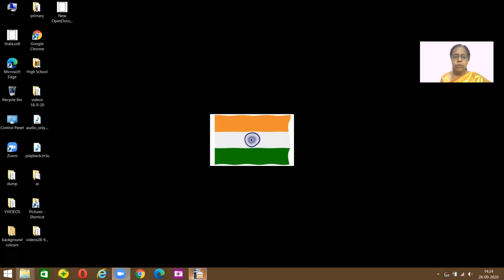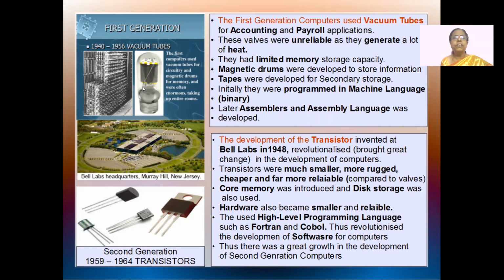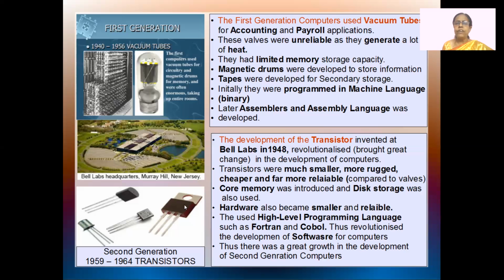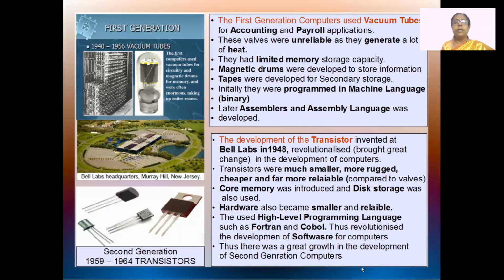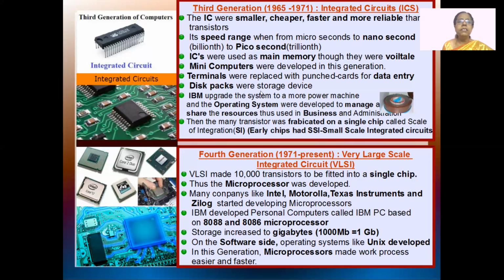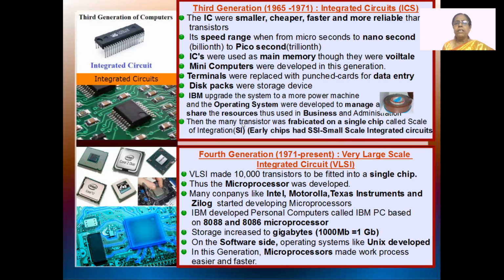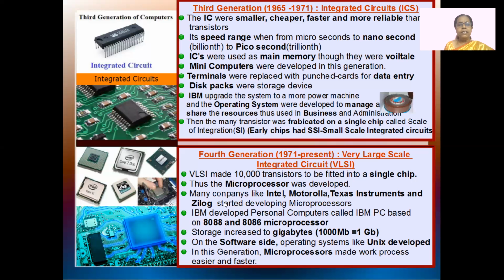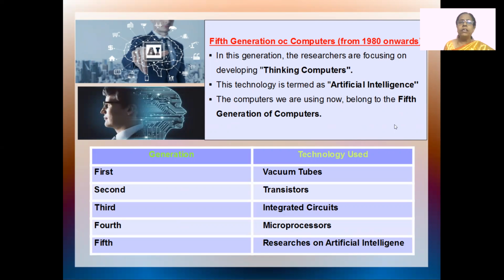05-10-20, Class:9, Computer